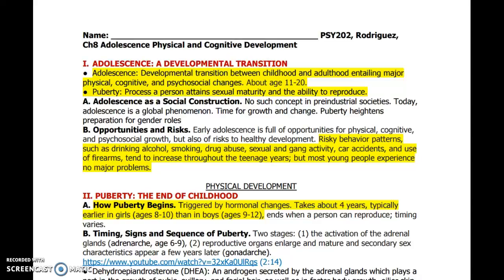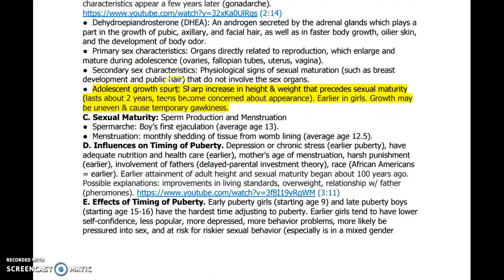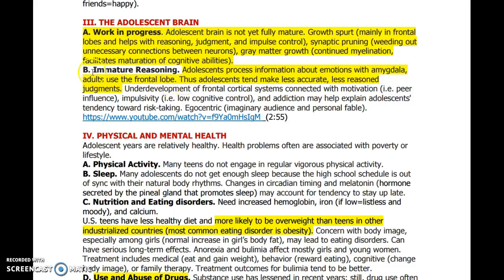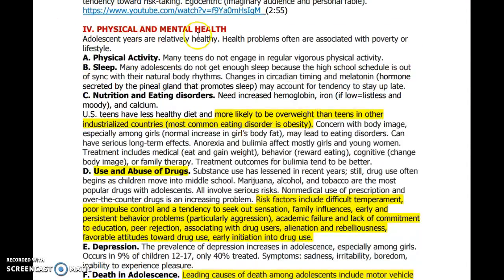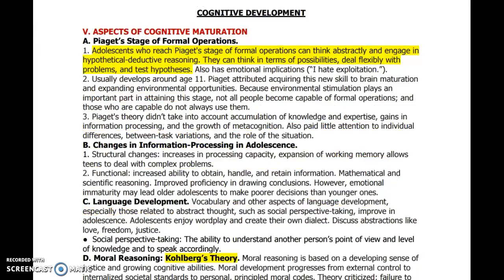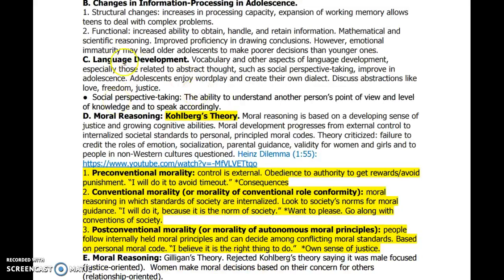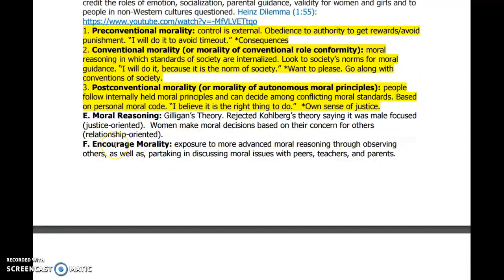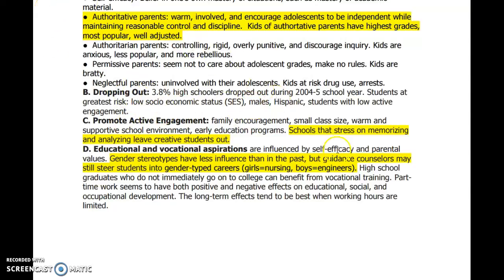Ch8 Adol Physical and Cognitive Dev (PSY202)